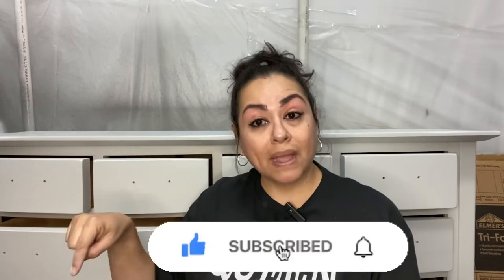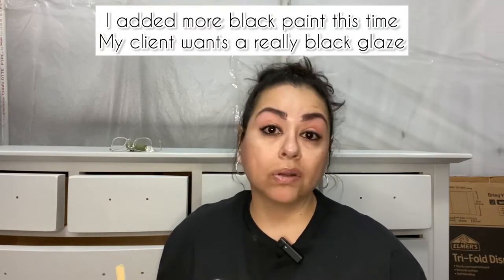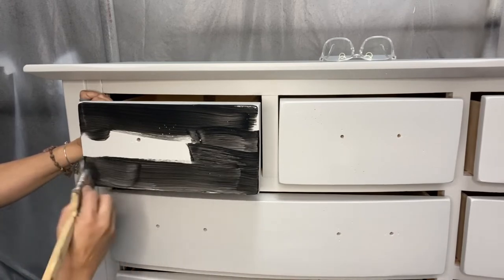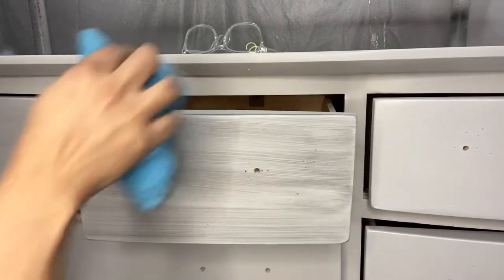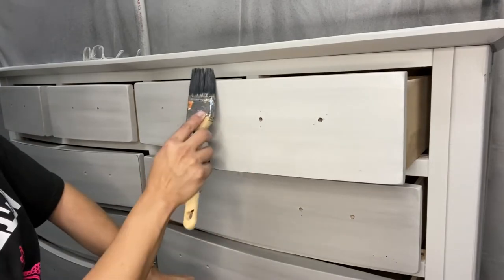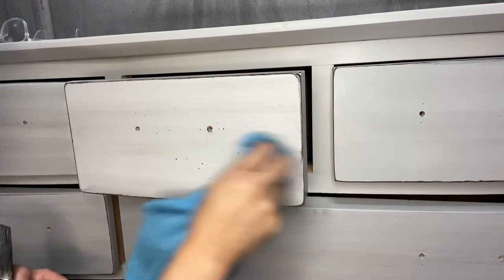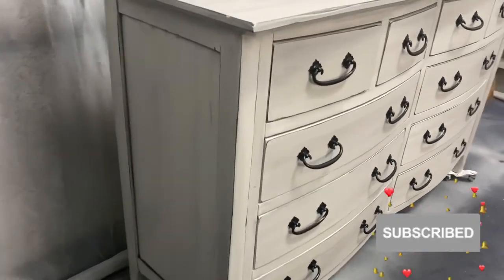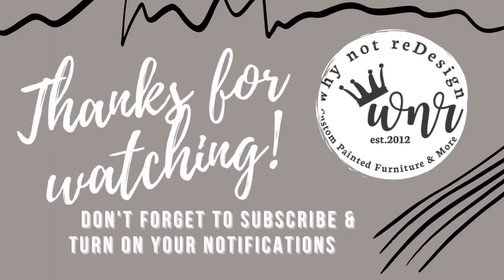How to Glaze Furniture the Easy Way!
Hey y'all; thanks for coming back this week and Welcome to all of my new subscribers!

Today, I am showing you how to Glaze Furniture the Easy Way.   I get lots of questions about this technique each time I post a glazed project.  No, I don't think is the easiest of techniques to do when you are starting out, but I do think is doable if you follow some pointers I have given you in this video.  After years of practice, I have learned many do's and dont's and I am giving you all my not so secret secrets on this one.
So go on, watch it and let me know what you think, I'd love to know your comments.
Let me know what else you'd like to see me do a video; my furniture painting experience covers from farmhouse to gloss and I'd like to bring you the unusual!  Let me know 😎

Some of the products used on this video were sponsored by Dixie Belle Paint Co.  I am listing all the items used to redesign this beauty and you can purchase all DBPC products from this link:

Colors used: One Hour Enamel in Bone and Snow Owl 50/50mix

My name is Eliana Roseberry owner and creator at Why Not Redesign, please follow me for more redesigns and daily posts:

4 Comments